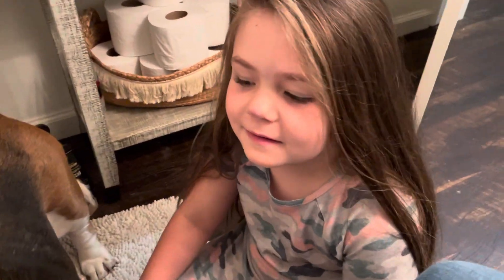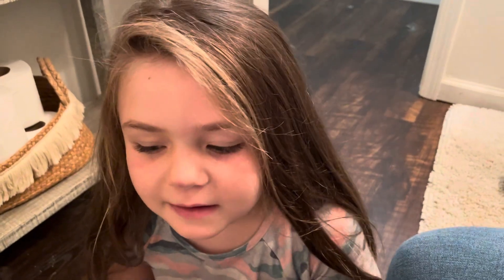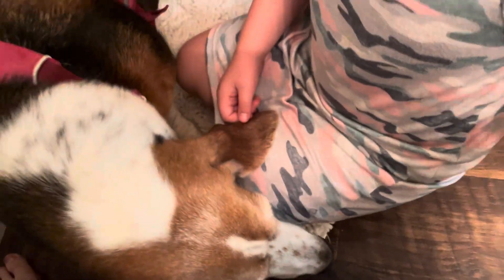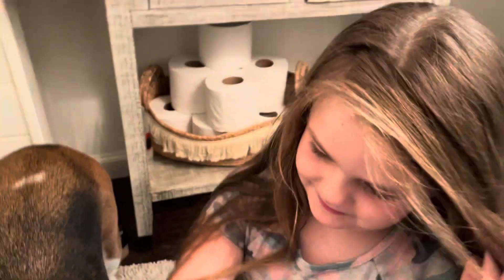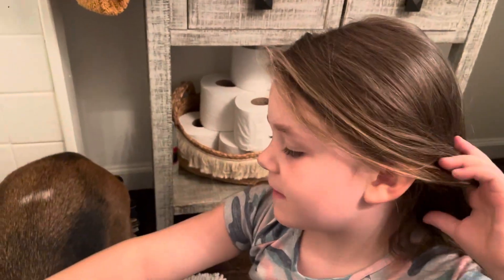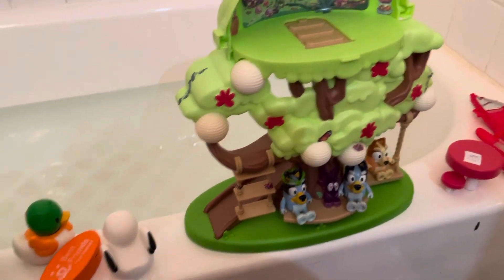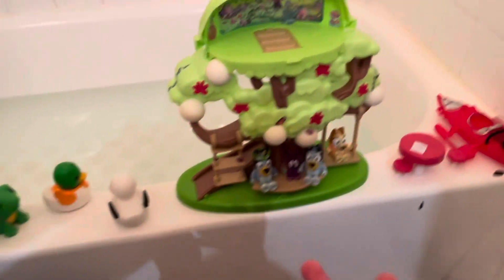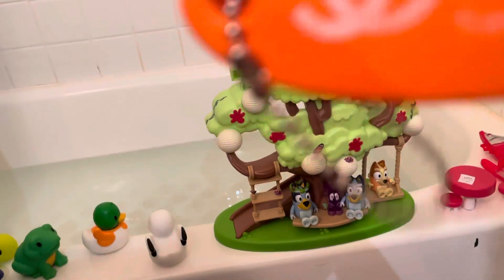Bluey and Bingo and friends sink or float!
Bluey and Bingo and many others jump in the tub to see who floats or sinks!